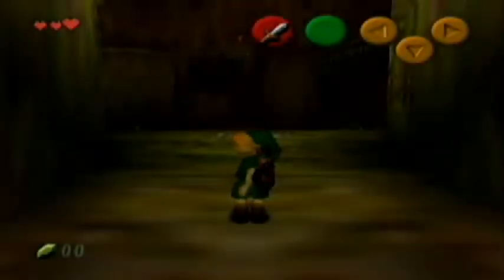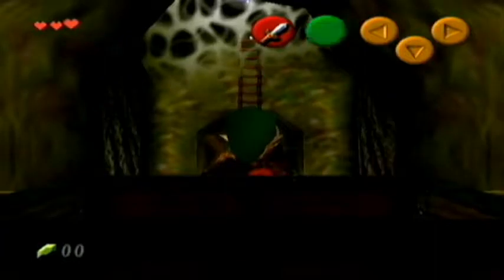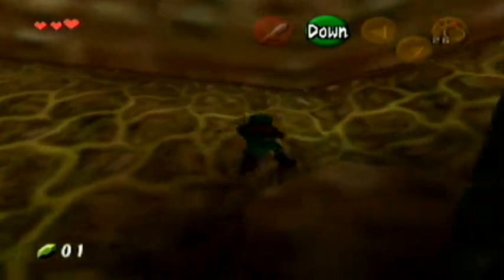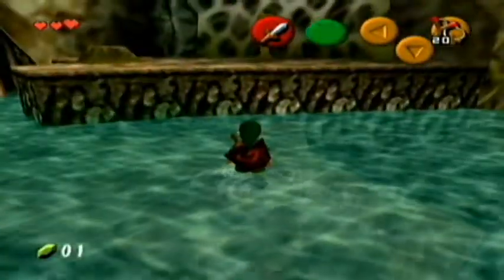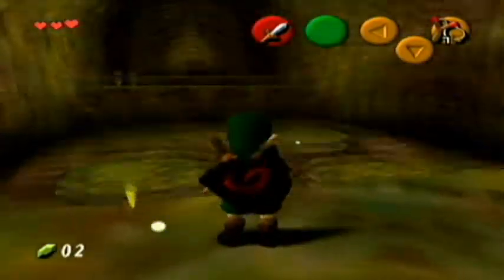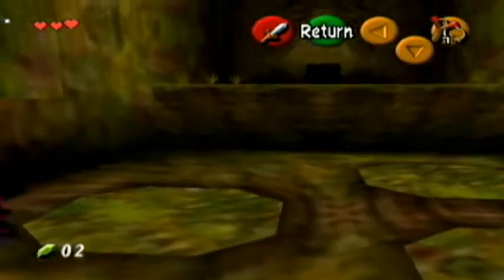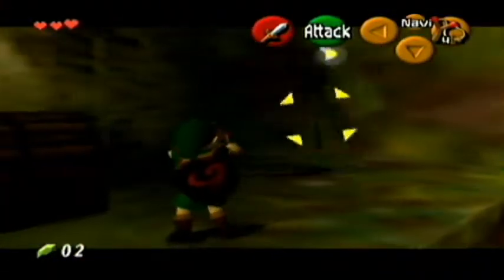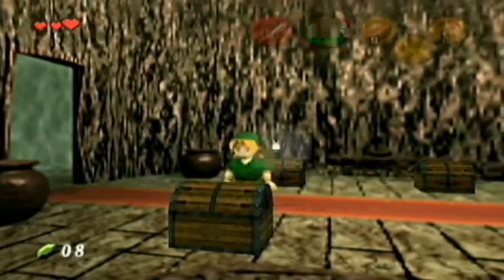Ocarina of Time (Searching for Sticks in the Forest!)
So...many...hearts...